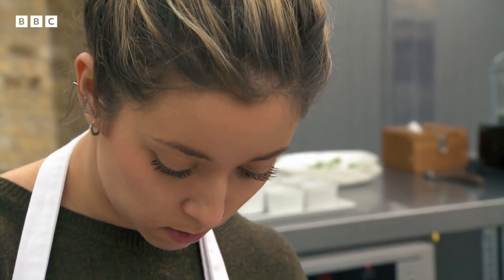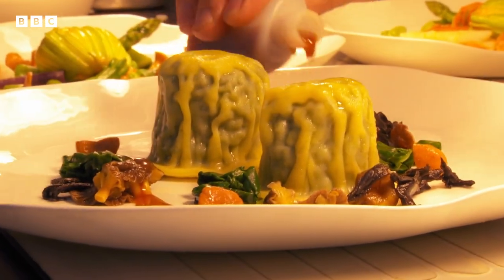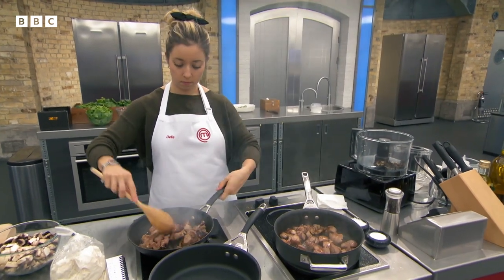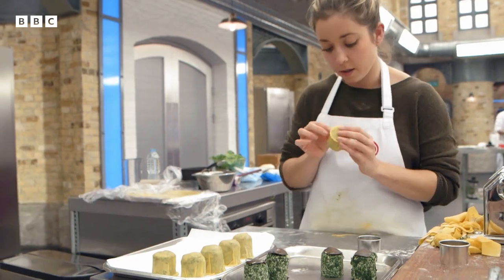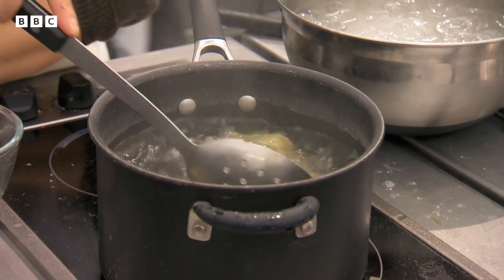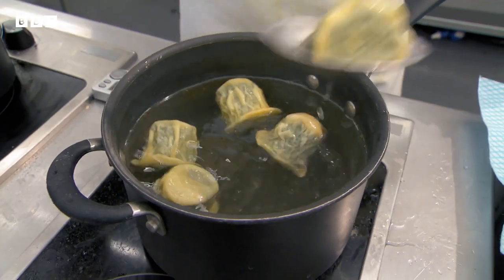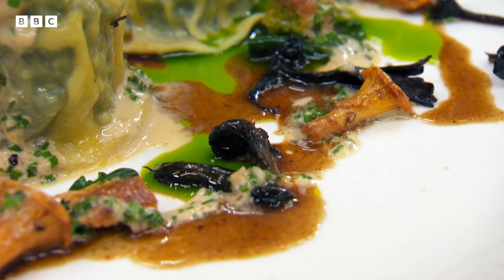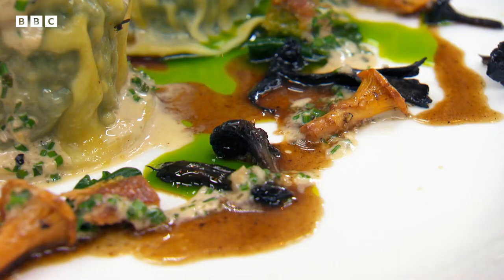Beautiful poached quail egg and spinach ravioli | MasterChef UK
Delia is cooking alongside a two-Michelin-starred chef, Raymond Blanc, to recreate one of Le Manoir's most popular dishes.